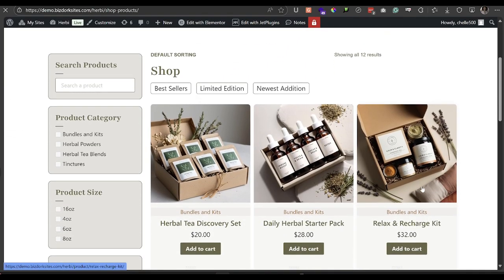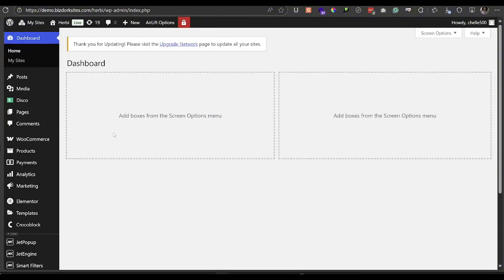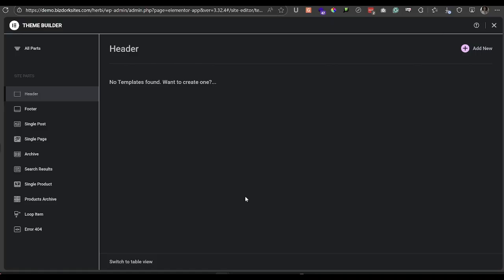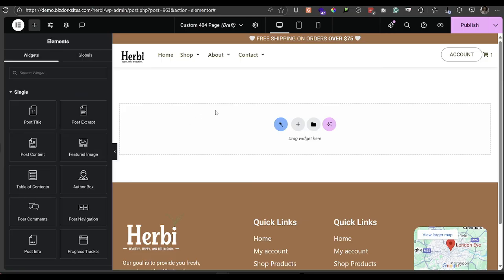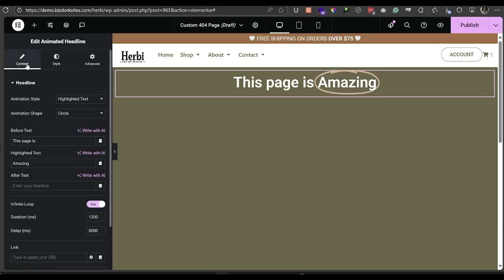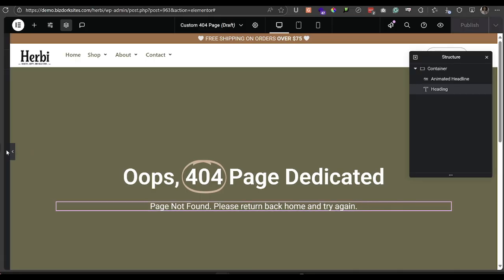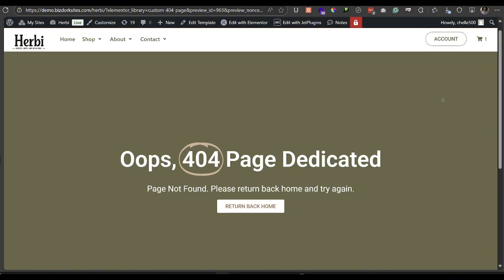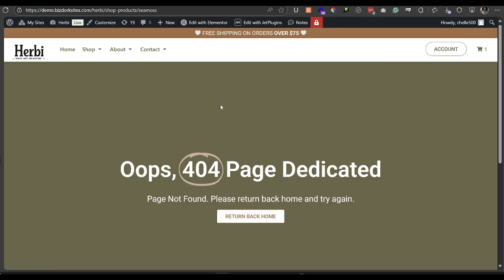How to Create a Custom 404 page in Elementor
In today’s video, we’re diving into how to create a custom dynamic 404 page for your WordPress website using Elementor. You will need Elementor Pro to create this 404 page and make it dynamic, so keep that in mind.